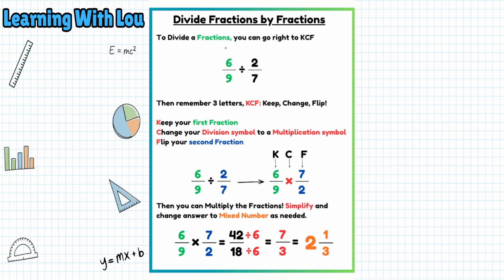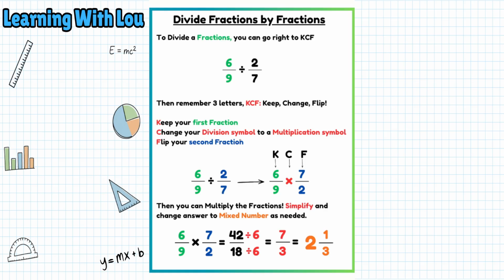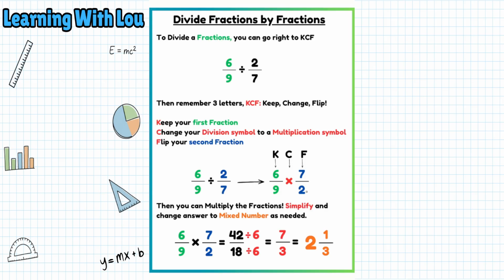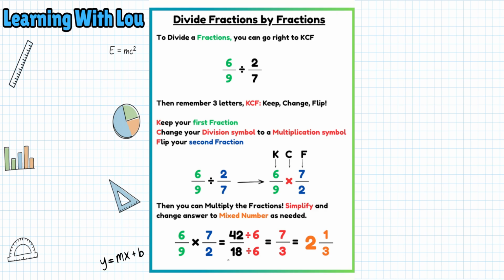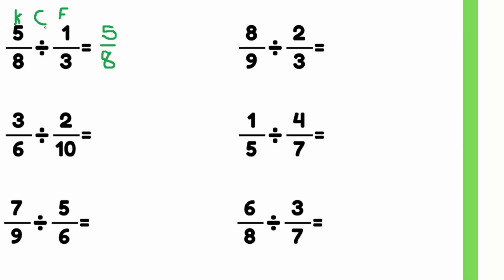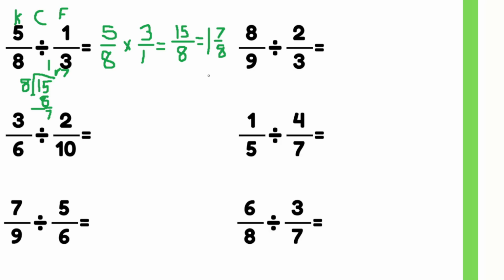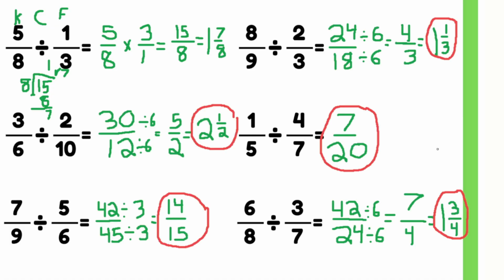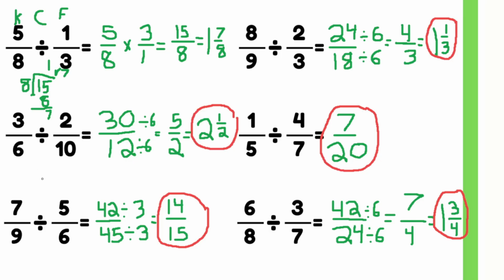How To Divide Fractions Made Easy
Learn Divide Fractions the easy way by following some simple steps!  Just remember KCF! This covers 4th Grade math topics!